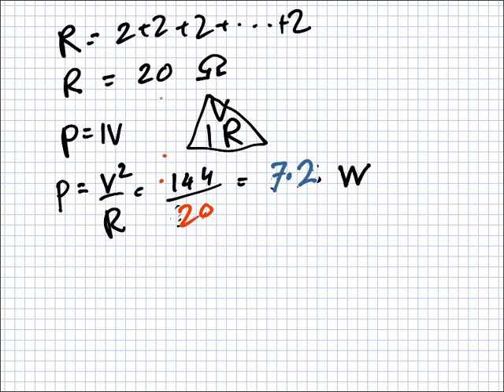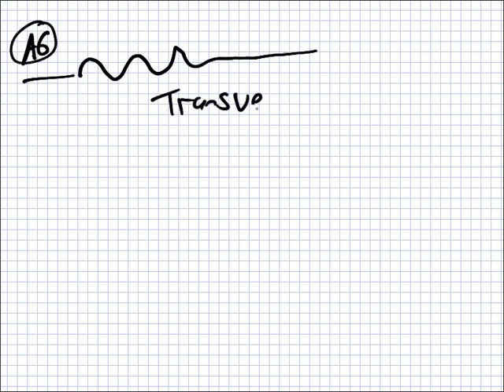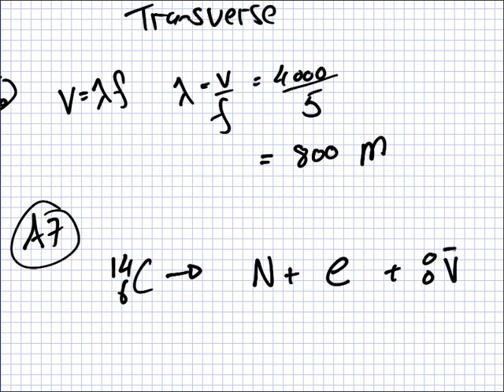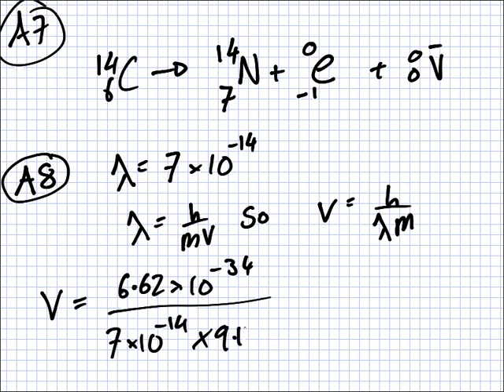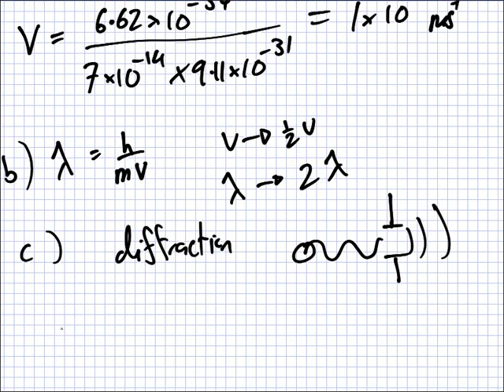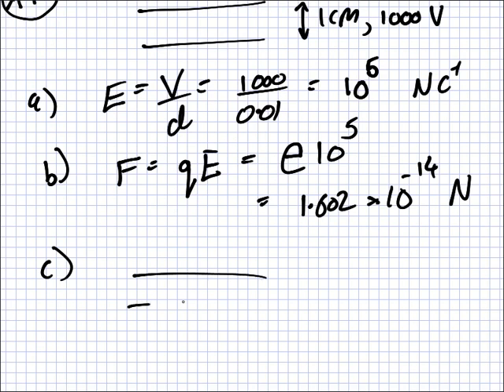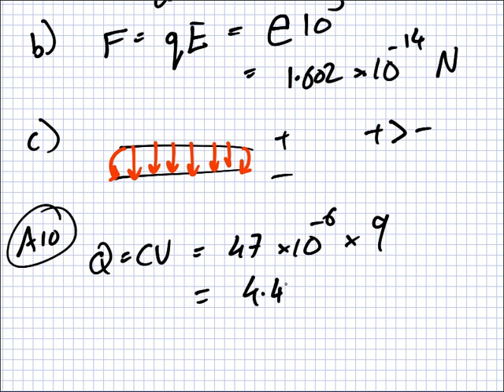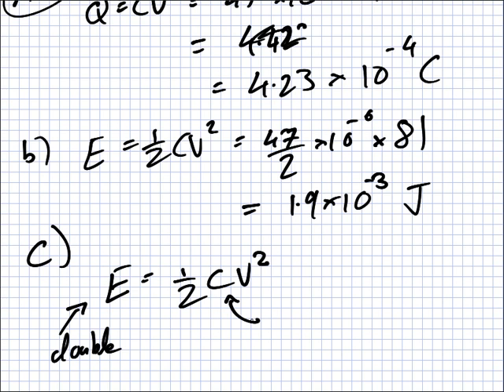Physics | 1819 Intake 1 | Tutorial | 1718 V1 Part 2 | 16-04-2019